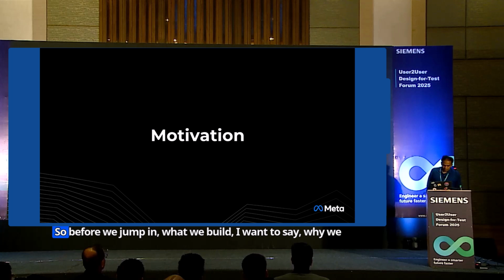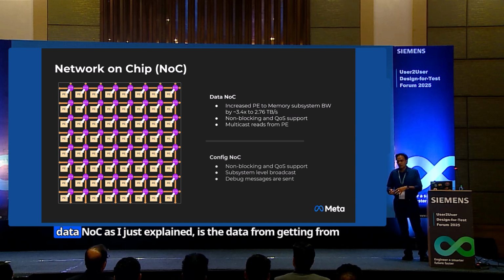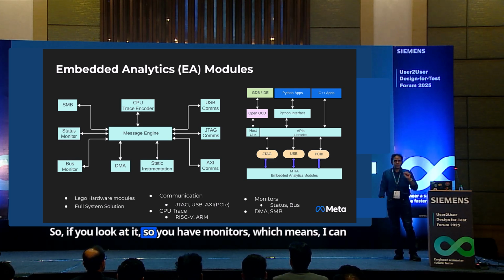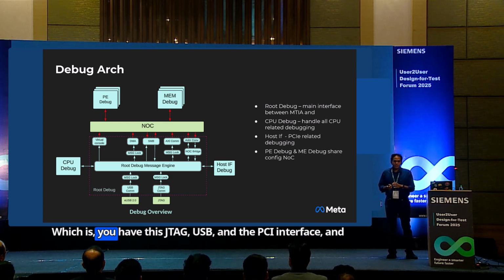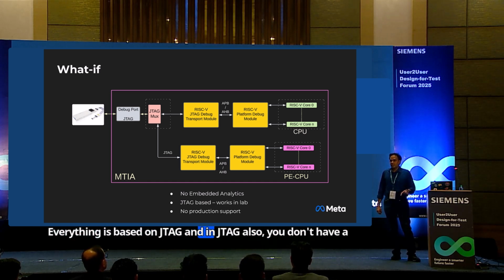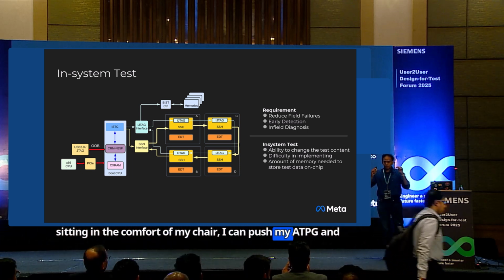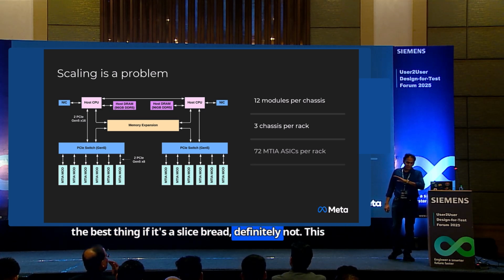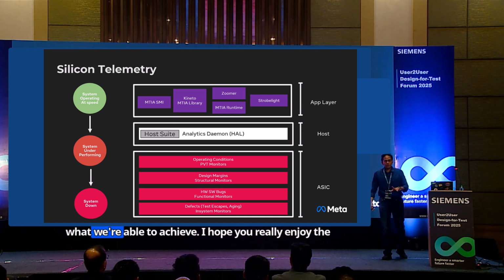META | Building debug & SLT framework for RISCV based AI Accelerators - Tessent U2U India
Presented by: Meta | Dheepak Jayaraman, ASIC Engineering Manager | U2U India 2025 |

The rise of RISC-V based AI accelerators has revolutionized the field of artificial intelligence, offering unparalleled flexibility and openness. However, as these systems grow in complexity and heterogeneity, debugging becomes a significant challenge.

In his presentation, Dheepak introduces the debug and SLT framework, a comprehensive and efficient solution designed to tackle the unique challenges of RISC-V based AI accelerators.

By providing a scalable and reliable approach to debugging, this framework empowers developers to unlock the full potential of these systems. Watch the full presentation to learn more.

Bio: Dheepak Jayaraman
Dheepak Jayaraman holds a PhD in Electrical and Computer Engineering from Southern Illinois University Carbondale and brings 2 decades of experience in the semiconductor industry. As an ASIC Engineering Manager at Meta, he leads the implementation team. Previously at Meta has also lead SoC design, CPU Subsystem, CPU trace architecture, advanced debug solutions, and scalable DFT methodologies. Throughout his career, he has made significant contributions to DFT, CPU trace, and debug, developing cutting-edge telemetry and debug systems that effectively address complex industry challenges.

DISCOVER TESSENT